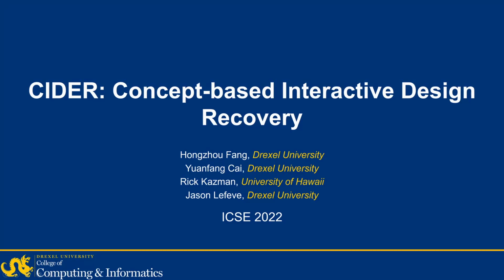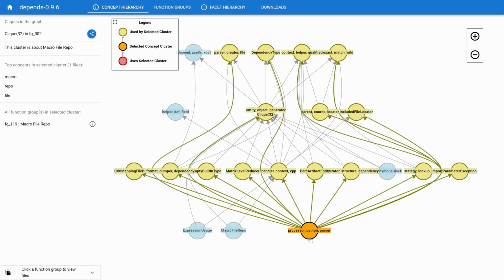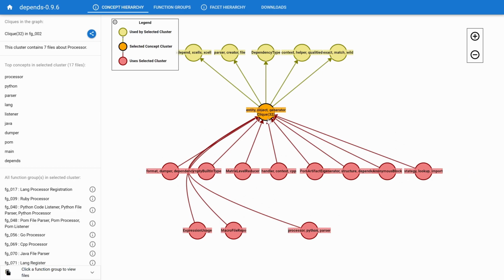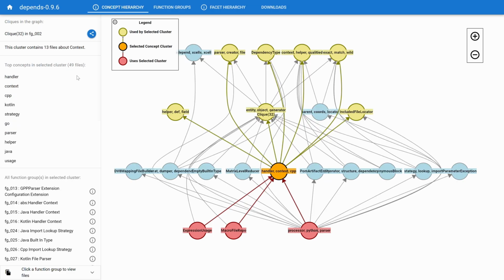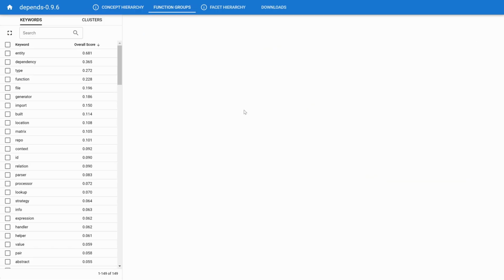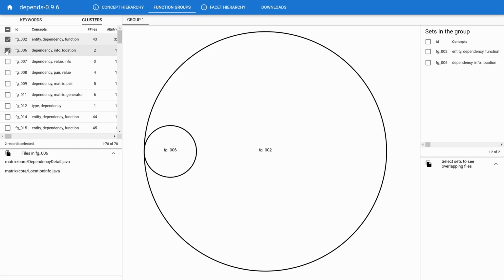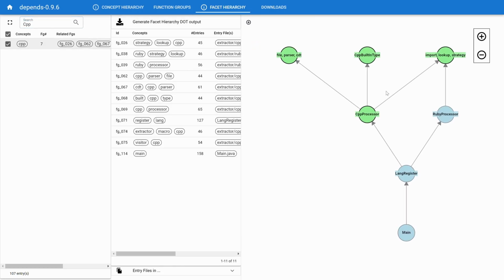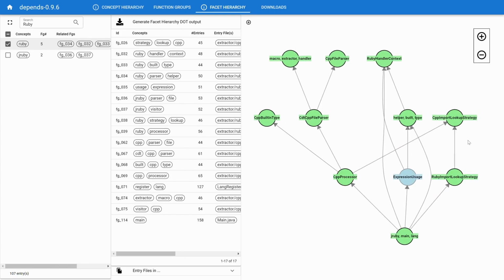CIDER Too lDemo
CIDER: Concept-based Interactive Design Recovery